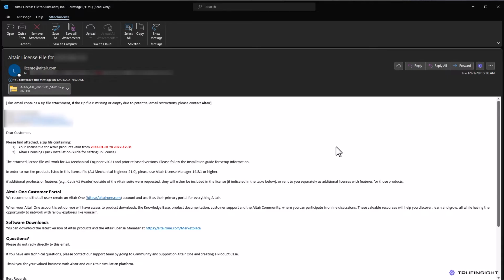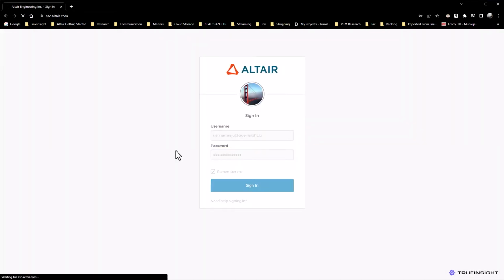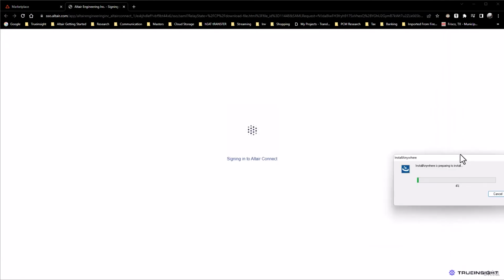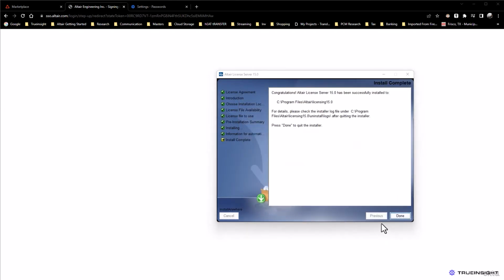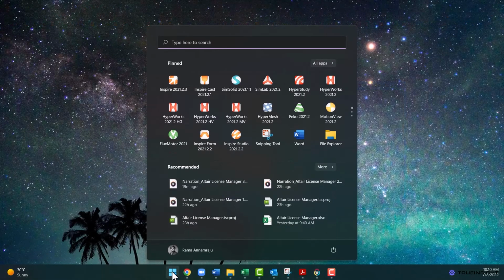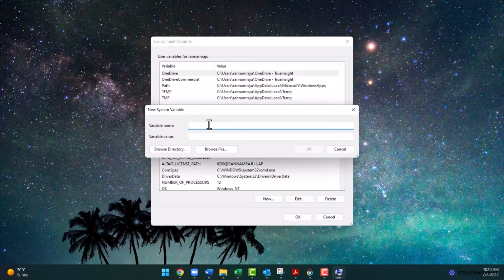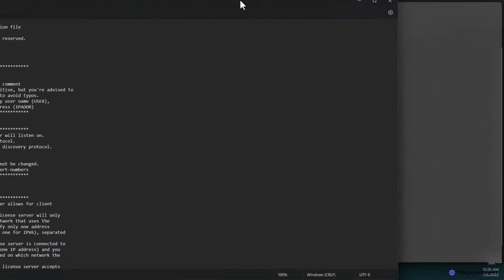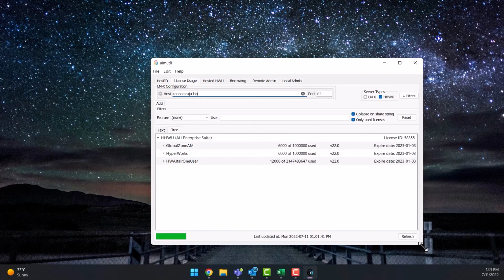Installing the Altair License Manager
Check this out to learn how to install the Altair License Manager for the Altair simulation suite of software.